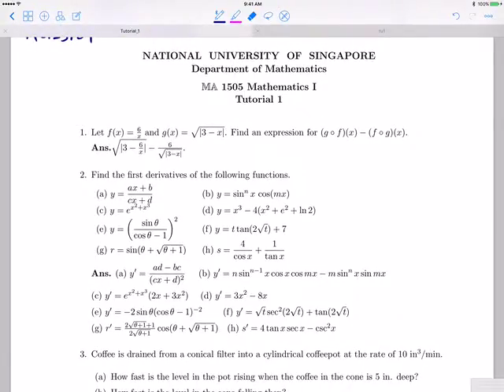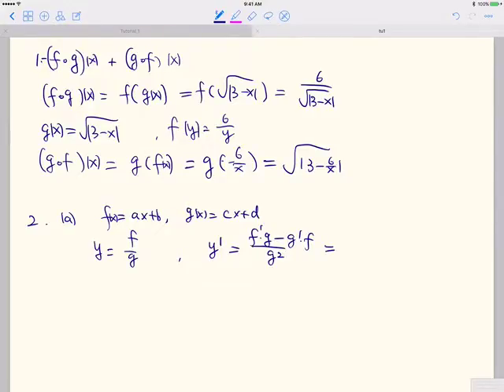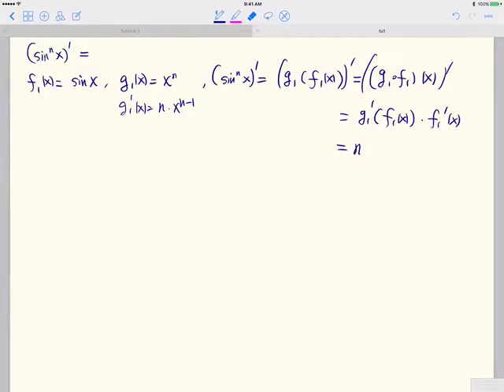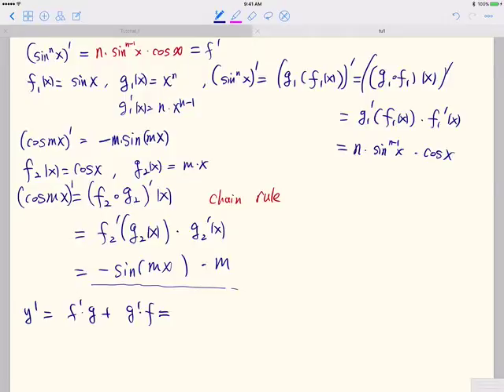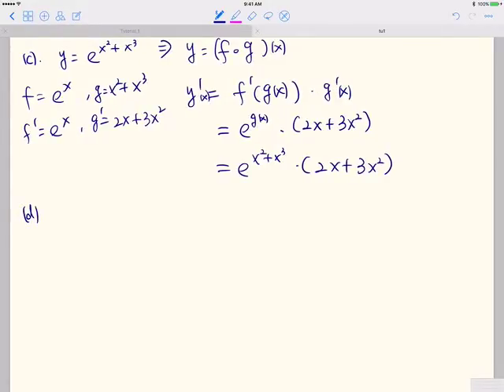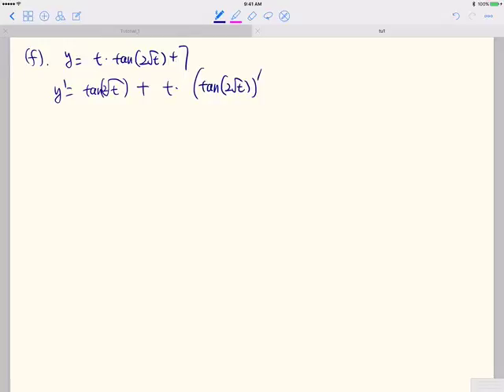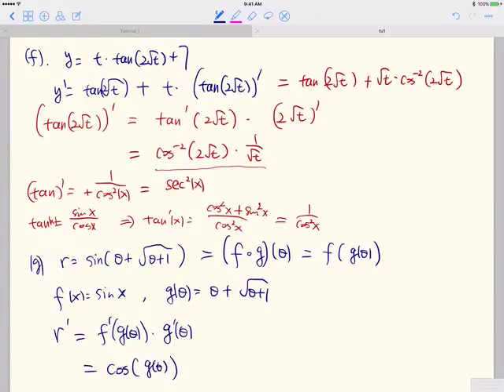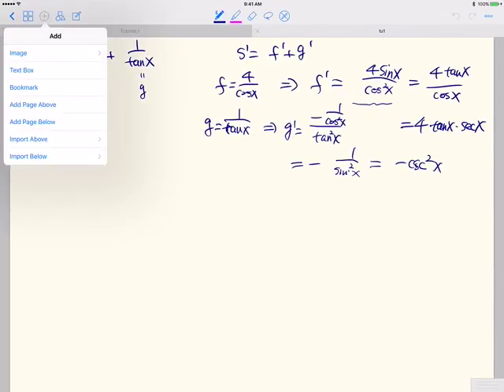Q1 Q2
Introduction and Q1&Q2 for Tutorial 1